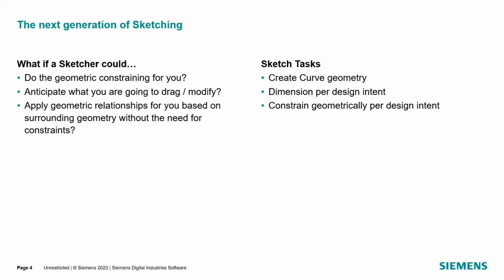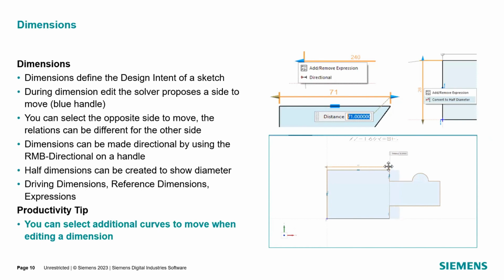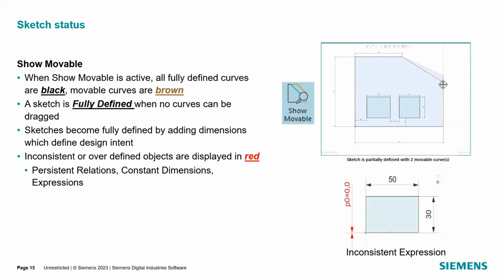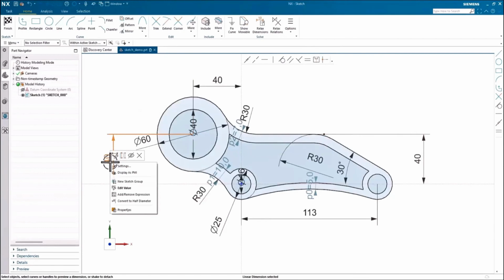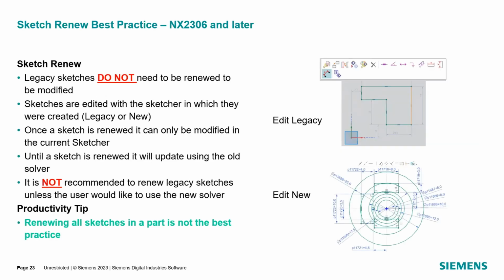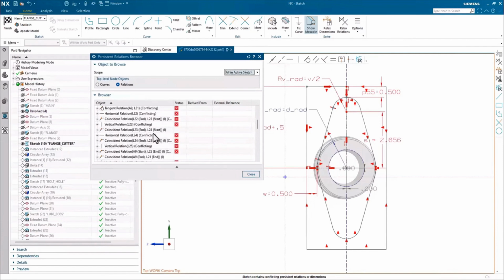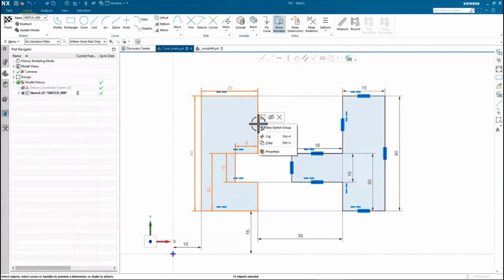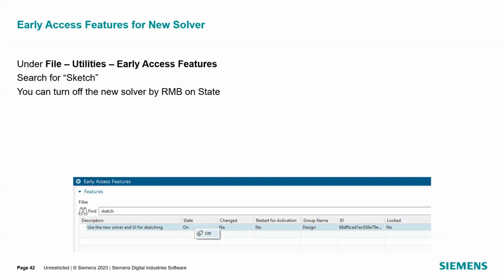Elevate Your Design Capabilities with NX Sketcher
Explore how to properly use the new NX Sketcher to perform conceptual design and advanced modeling to accelerate workflow and boost productivity.

Siemens NX has captured significant attention for its innovative approach to design with the new AI-driven NX Sketcher, which sets it apart from the traditional parametric modeling method. Getting a grasp on this new Sketcher interface and its unique process will open up the many benefits you can access by incorporating this tool into your daily workflow. Such benefits include: automatically finds relationship between curves, alleviates need to “fully constrain” sketches, and new simplified UI.

In this upcoming webinar, ATA Engineering is collaborating with the Siemens Digital Industries Software team to provide comprehensive training on the new NX Sketcher and demonstrate seamless integration and best practices. This training will include a real-time Q&A session, providing the opportunity to discuss innovative problem-solving approaches with subject-matter experts.  Join us for this webinar and unlock the full potential of NX Sketcher to enhance your project capabilities and overcome advanced engineering design challenges.

Agenda:

🔹 Unveiling the NX Sketcher: Overview and Features

🔹 Design Best Practices with NX Sketcher

🔹 Tackling Popular Design Challenges

🔹 Live Demonstration: Exploring NX Sketcher in Action

🔹 Q&A Session: Engage with Our Experts

Michael Senediak
Partner Solutions Consultant & Team Leader, Siemens Digital Industries Software

Michael Senediak is a Partner Solutions Consultant and Team Leader at Siemens Digital Industries Software (DISW). With over 26 years of experience at Siemens and its predecessor companies, he is a subject-matter expert in NX CAD and oversees resources related to NX CAD/CAM, Solid Edge, and Simcenter 3D. In his prior roles, Senediak held positions as a presales technical manager, solutions consultant, and technical account manager for key accounts in the Industrial Machinery vertical and US Geography direct sales teams. Before joining Siemens DISW, he worked as a design engineer at Spirex Corporation in the plastics industry. Senediak holds a Bachelor of Engineering degree in Mechanical Engineering and a Master’s in Business Administration from Youngstown State University in Ohio.